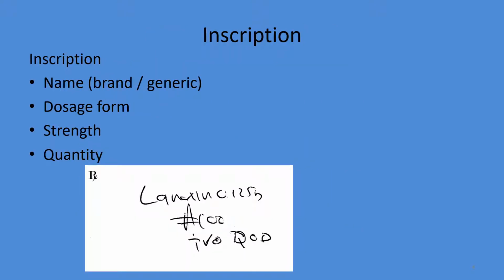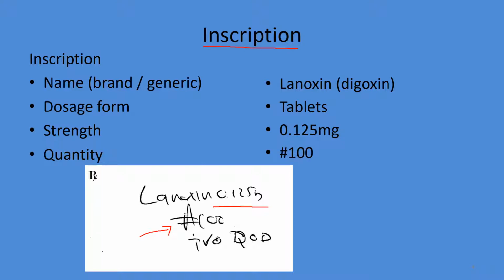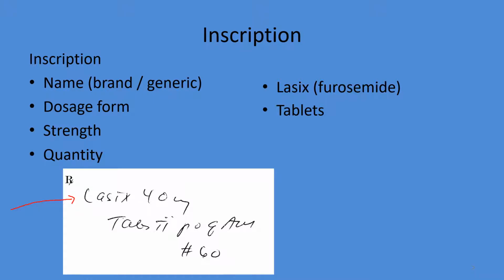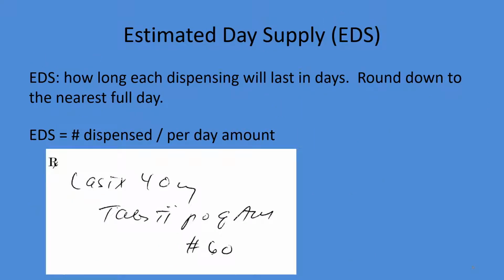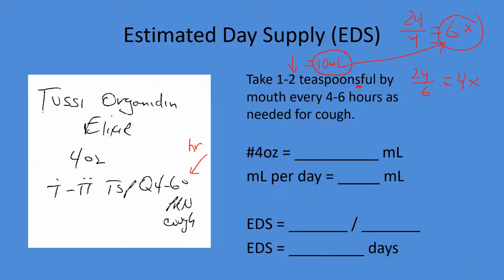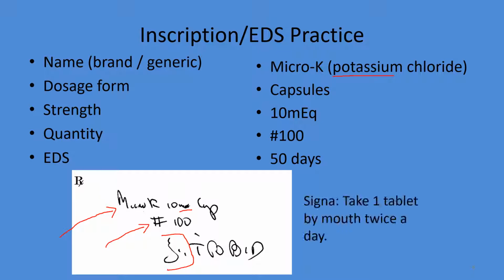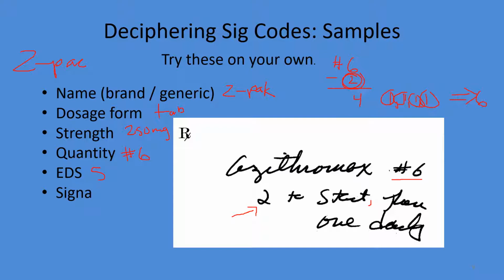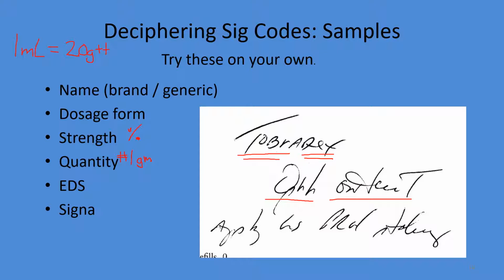PHR200: Sig Codes III 06/11/2018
Learning Objectives:
1) Be able to decipher prescriptions.